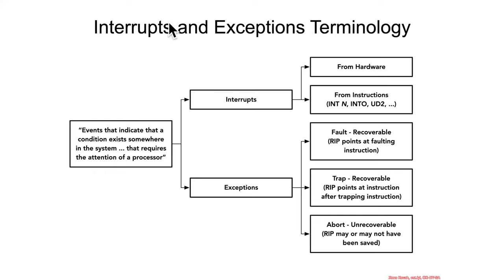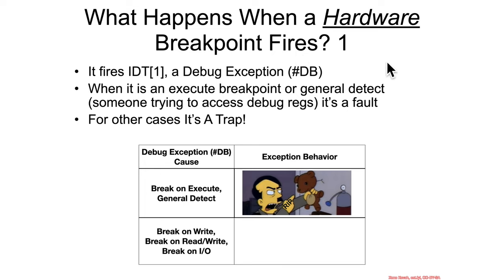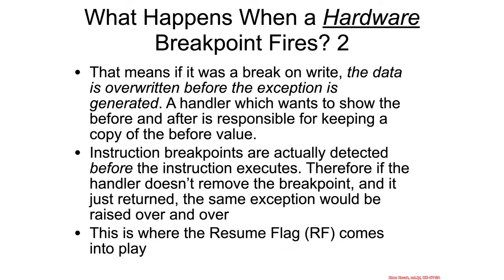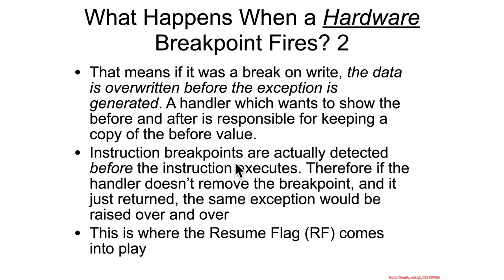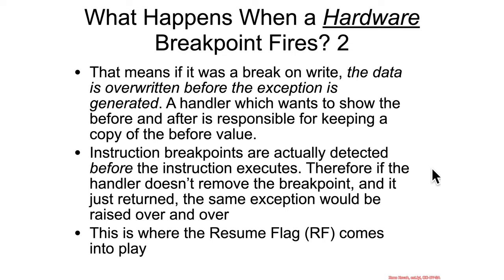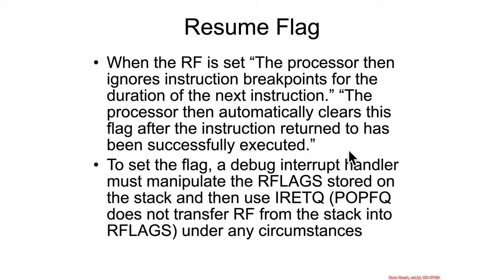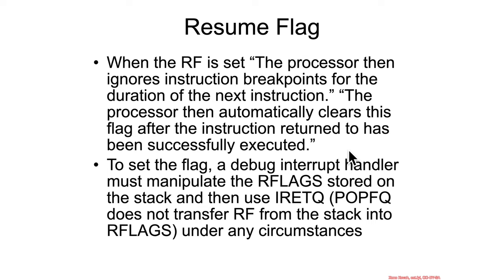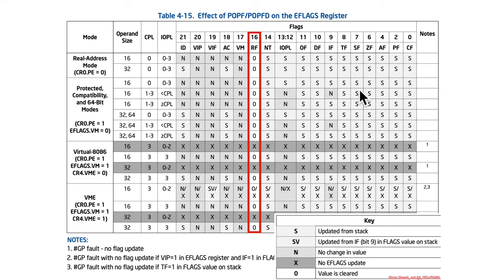Debugging - Hardware Breakpoints - Resume Flag (RF)